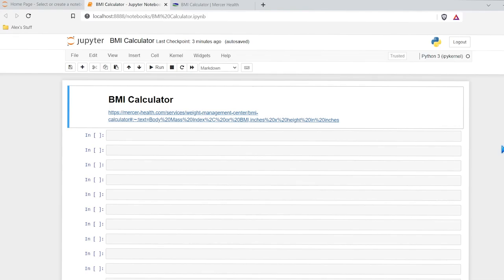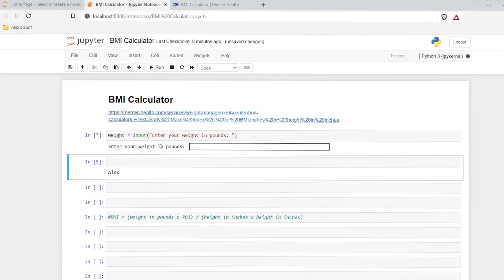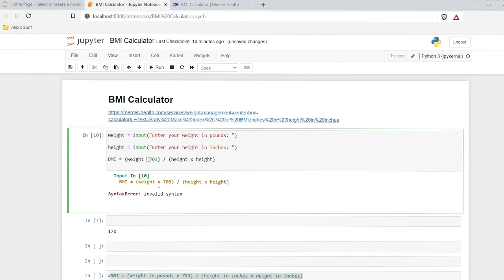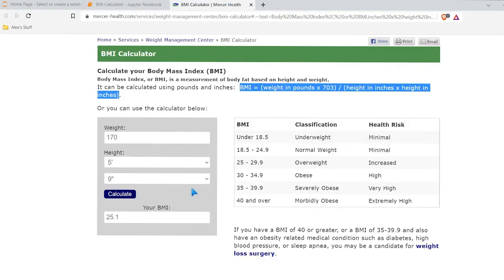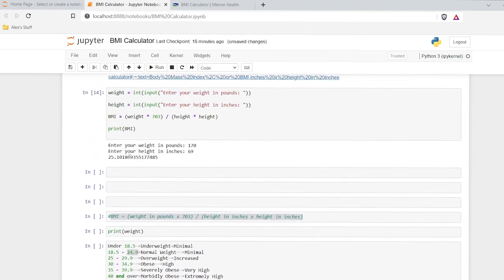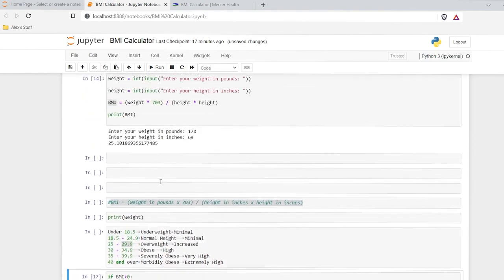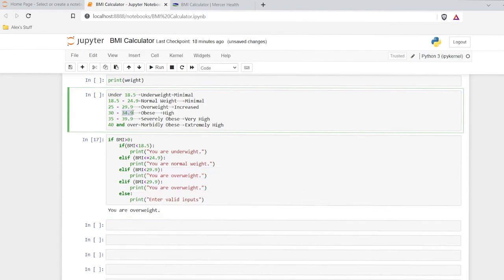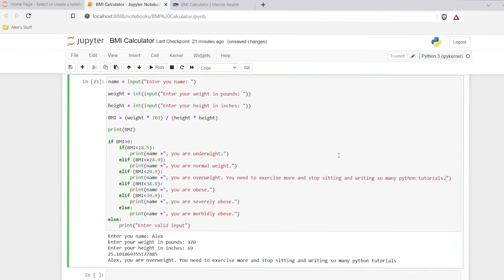Building a BMI Calculator with Python | Python Projects for Beginners